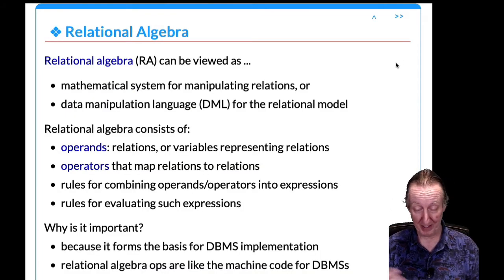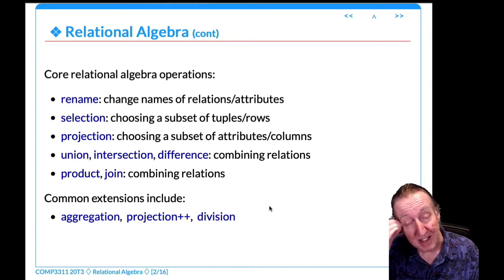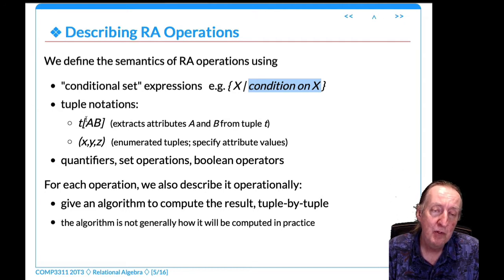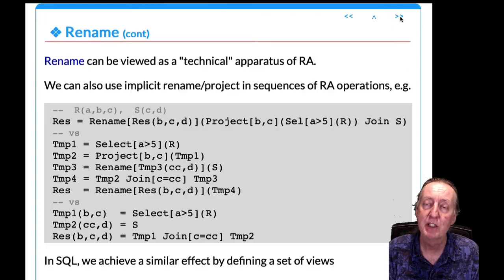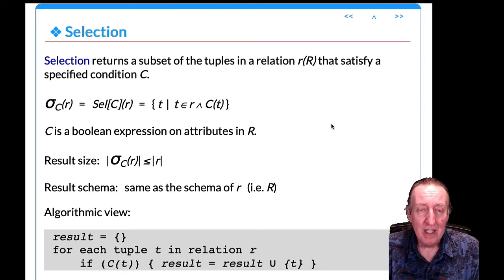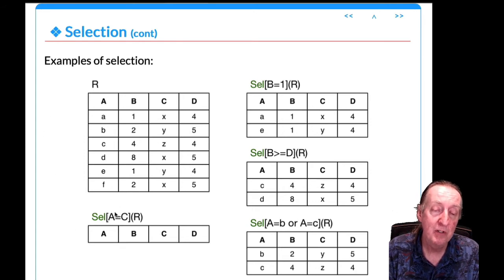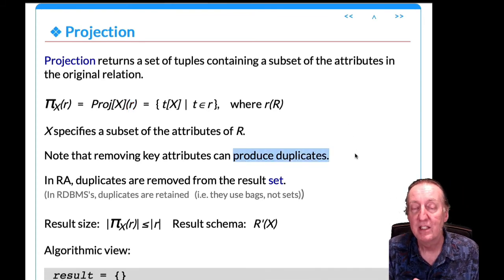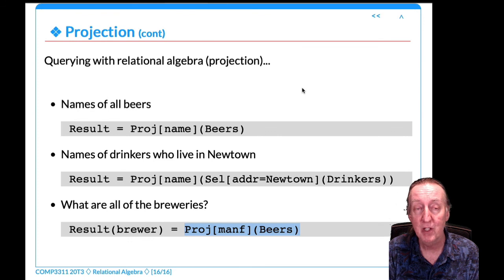COMP3311 20T3: Relational Algebra